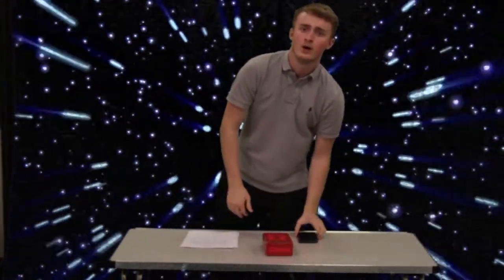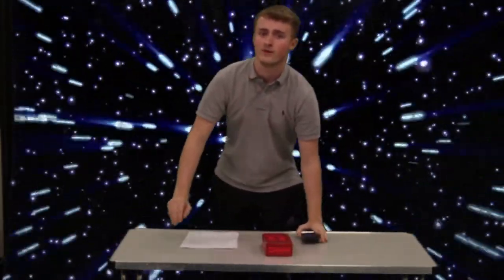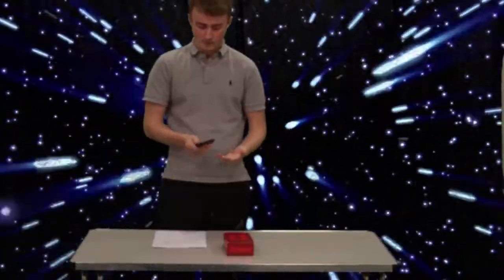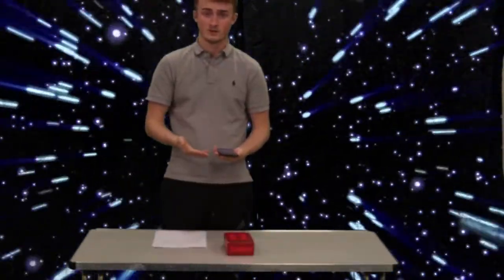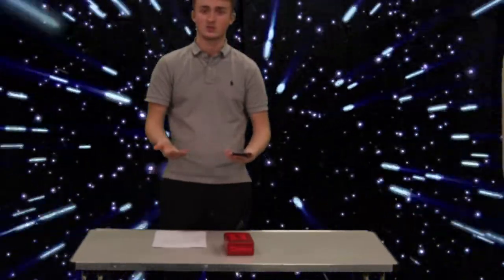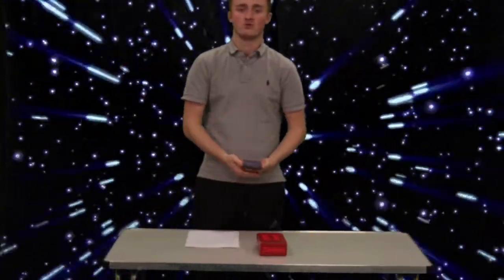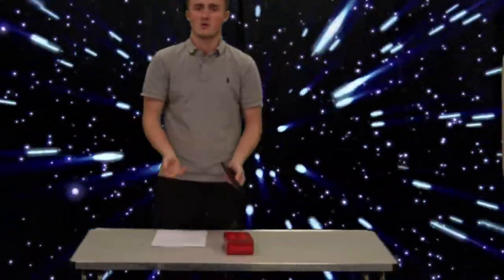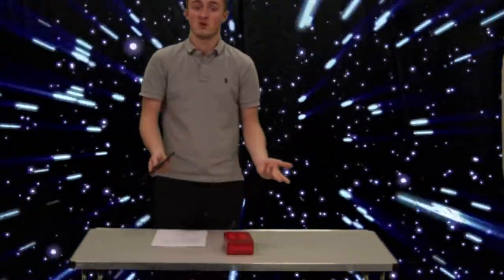Apple Iphone Corperate video - Sam Shkodin-Hodge